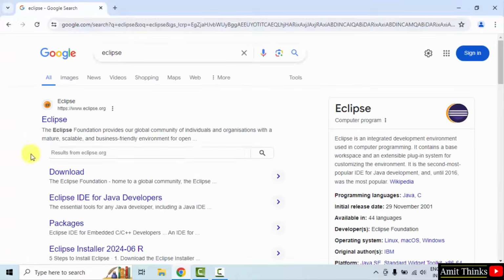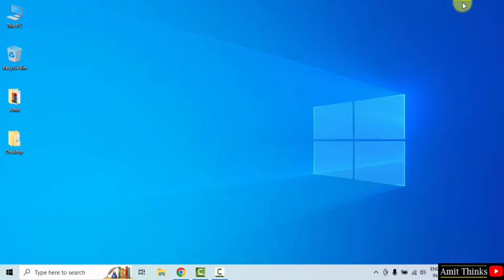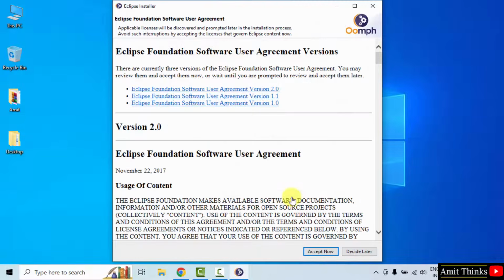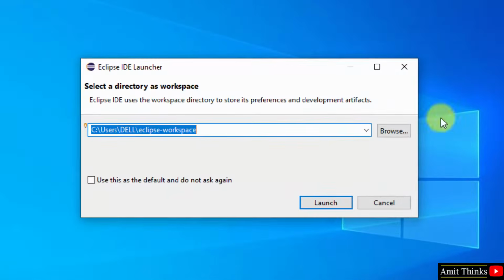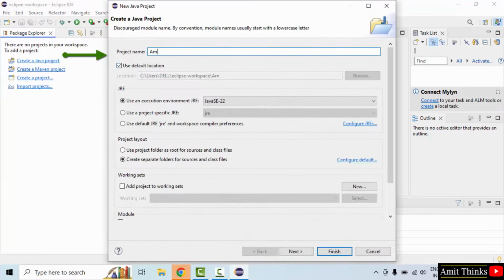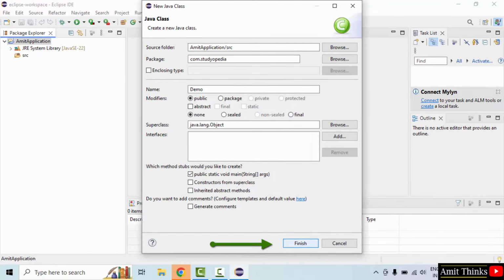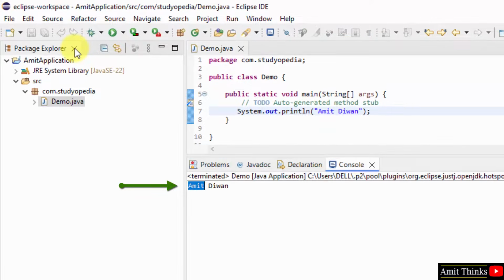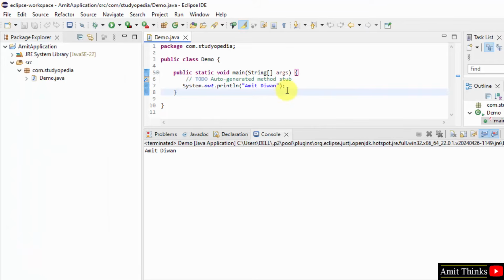How to install Eclipse IDE 2024-06 on Windows 10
Learn to download and install Eclipse IDE with Java on Windows 10. We will also run a sample Java project after installing Eclipse.